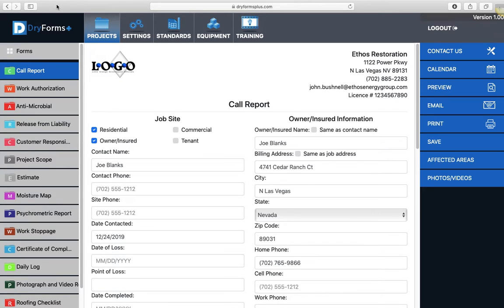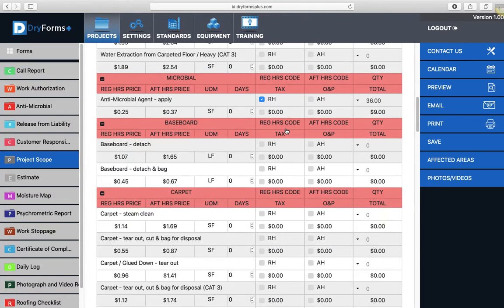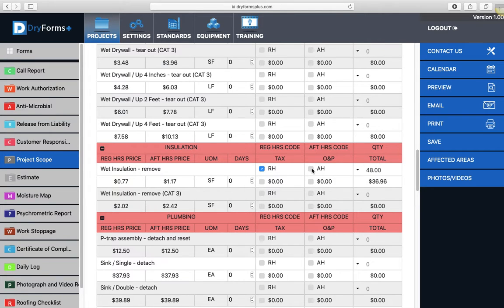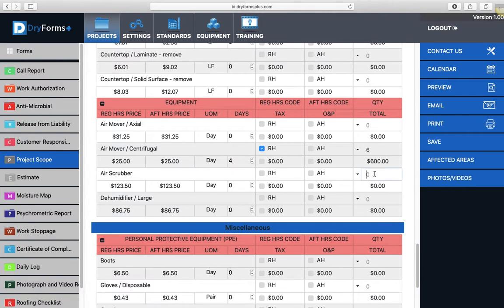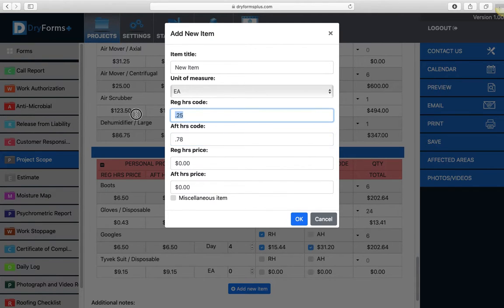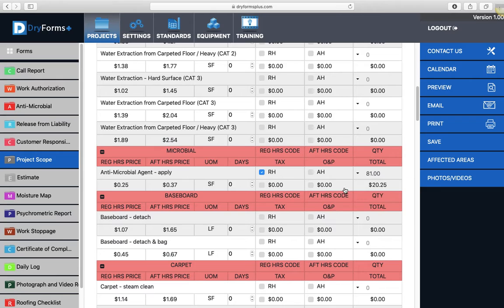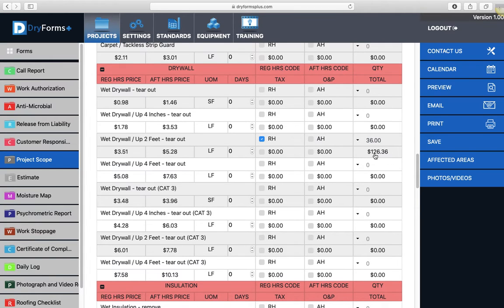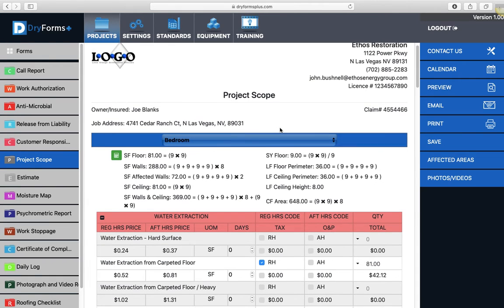Dry Forms Plus - Projects Scope Forms Selecting Line Items Training Video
Dry Forms Plus is the perfect document and equipment management solution for any serious restoration contractor.
Between our website and mobile app, you’ll experience an infinitely faster, more efficient way to manage your company’s documents and meet your company’s needs. Track your equipment inventory in real-time. Document your project information and notes on our digital call reports and daily logs. Streamline your entire company with professional, fully-customizable standard project scopes and contract forms.
There’s no limit to the amount you can achieve with Dry Forms Plus technology—and we mean that literally. The number of contract forms you can create is totally unlimited, so you can handle all the paperwork you could possibly need!
You can improve your productivity while keeping organized like never before. You’ll also be able to collect on-site electronic signatures, moisture maps, and psychrometric report readings. And when the job is complete, our review requester will automatically send your clients a request to leave an online review.
Not only will you be able to easily print and email all your documents, but you’ll also be able to instantly save them all to the Dropbox cloud. This makes it simpler than ever before to upload project documents to your estimates or invoices, while also keeping all your pictures and videos organized and easily accessible.